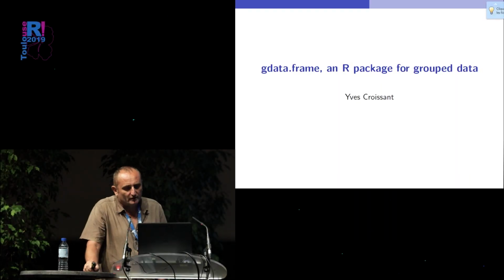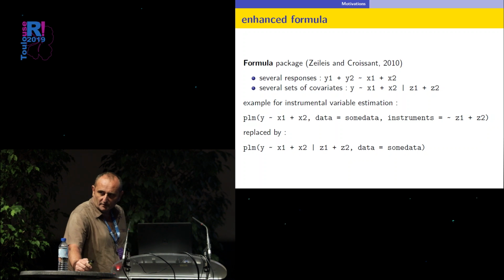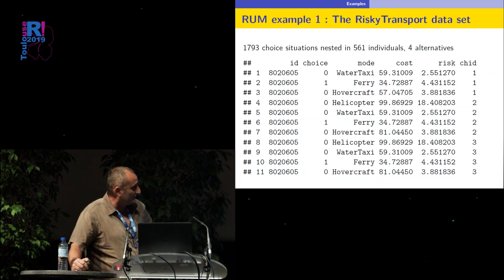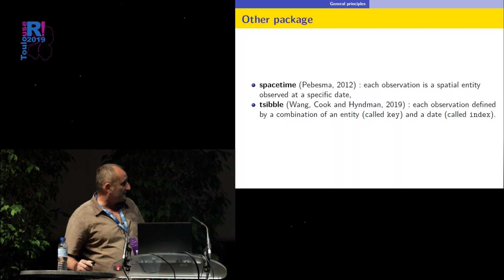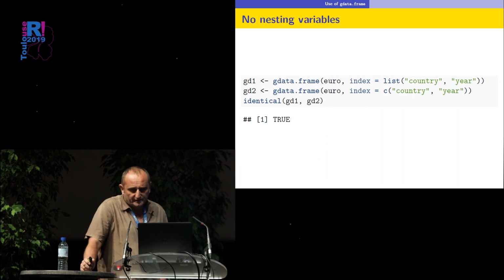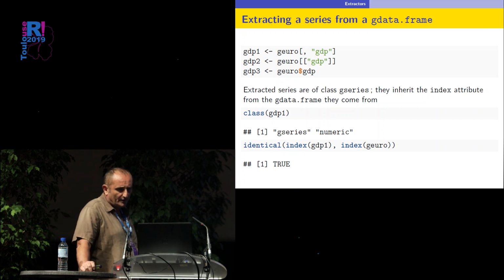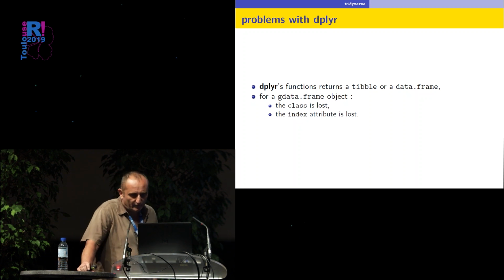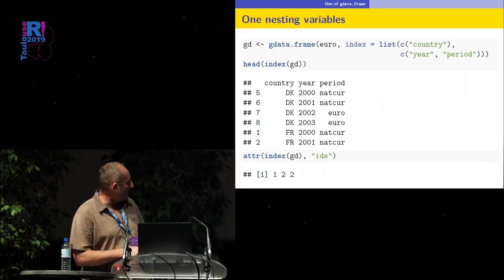useR! 2019 Toulouse - Talk Data Handling - Yves Croissant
"Data frames for grouped data: the gdata.frame package"